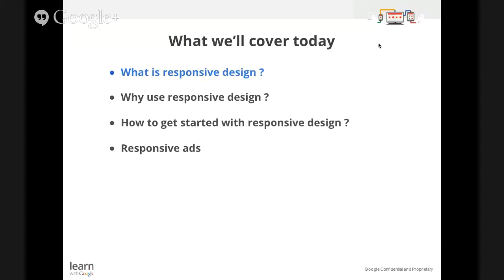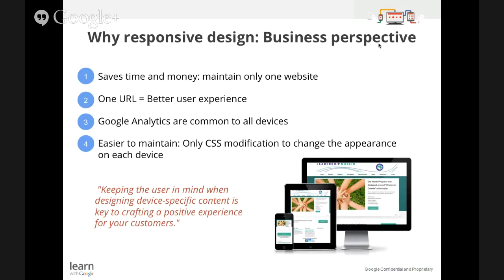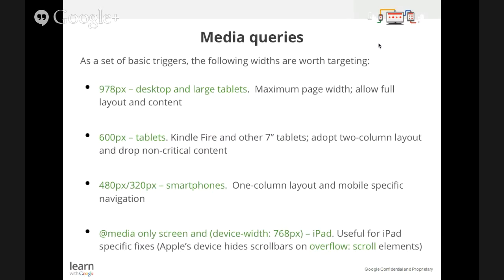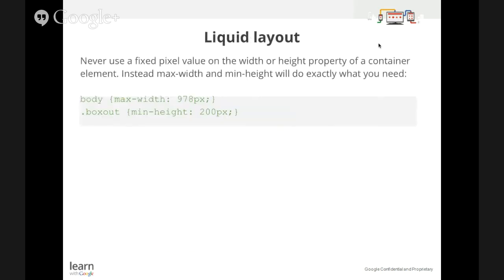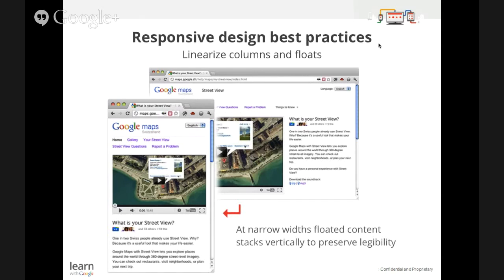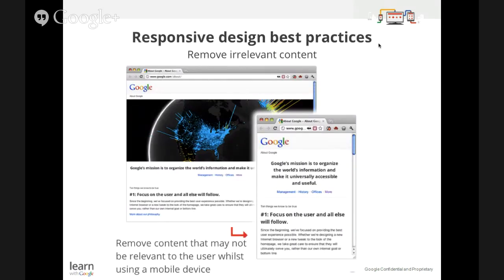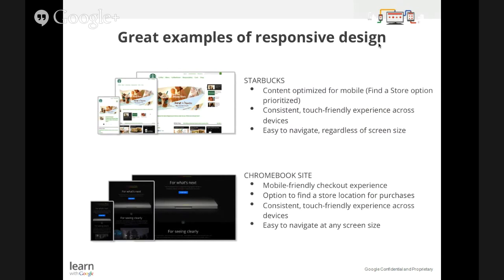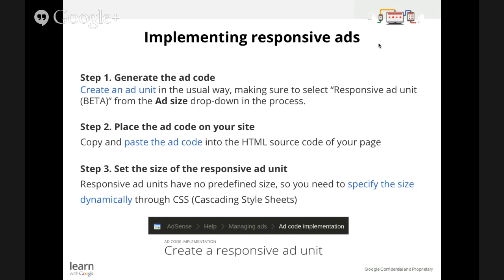TUTORIAL ADSENSE : Go Multi Screen Responsive Design What, Why & How